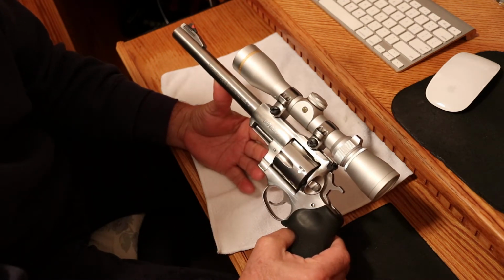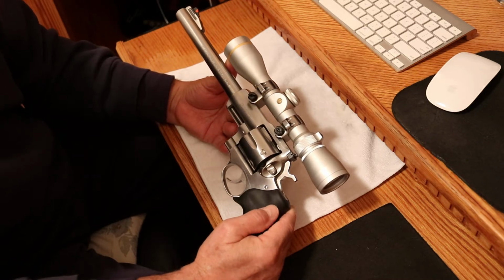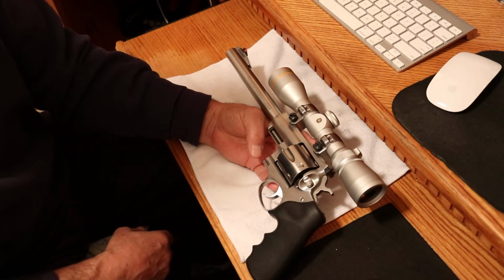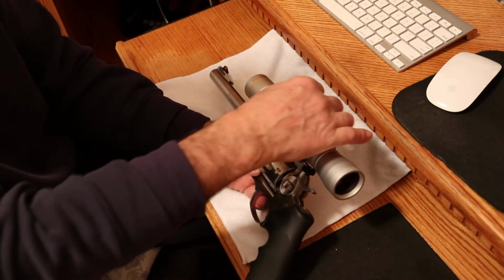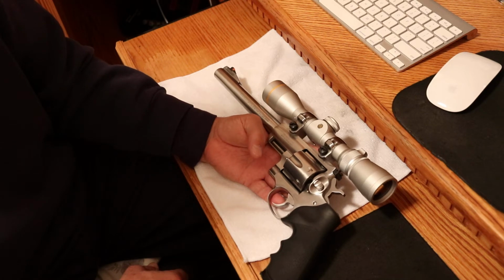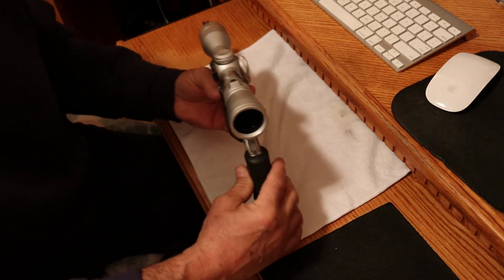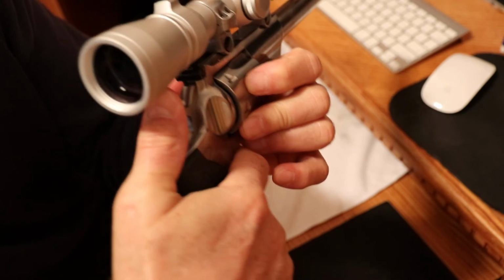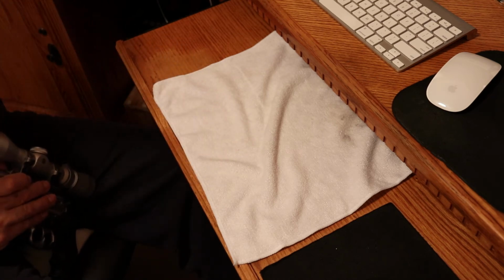Super RedHawk 44mag